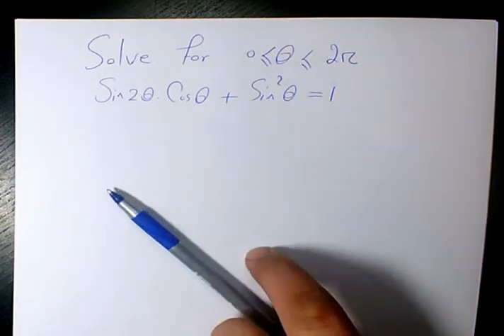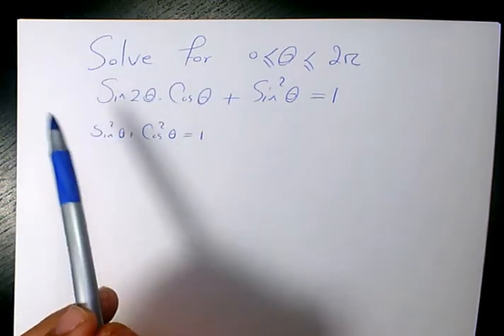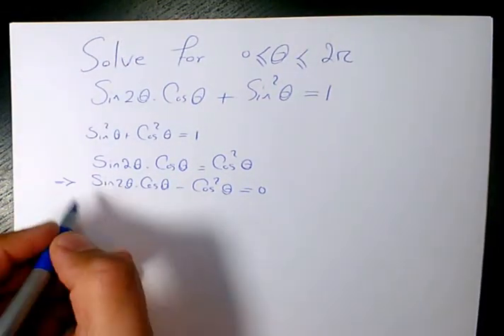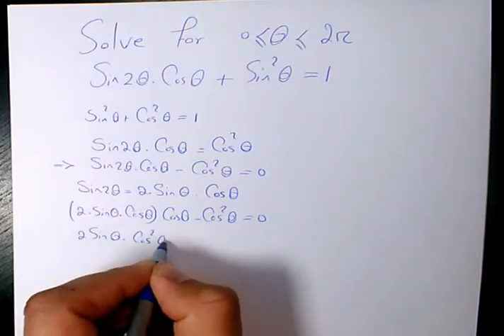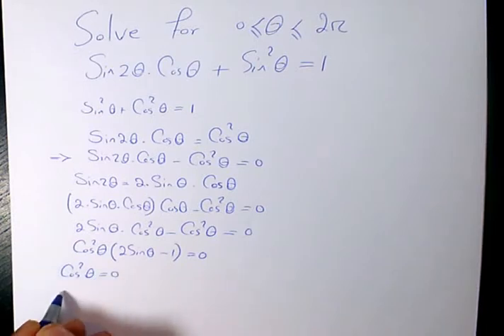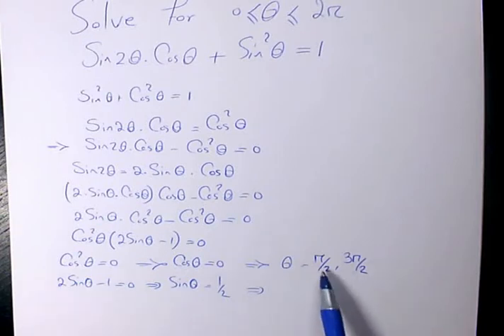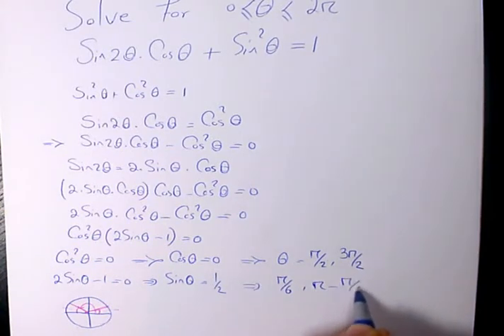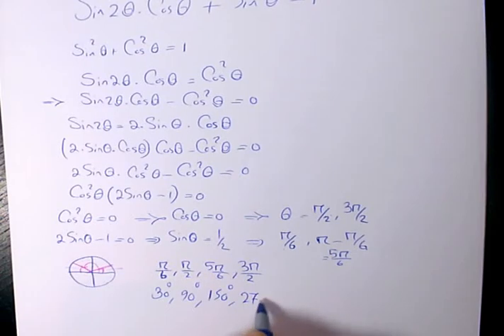sin2x.cosx+sin^2x=1 Solving Trigonometric Equations